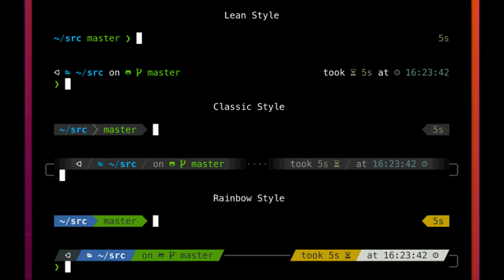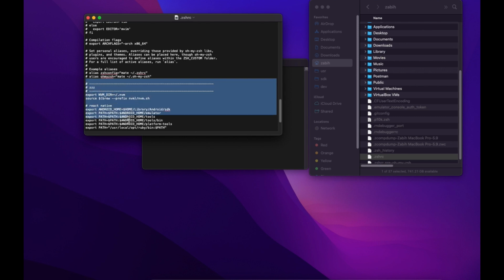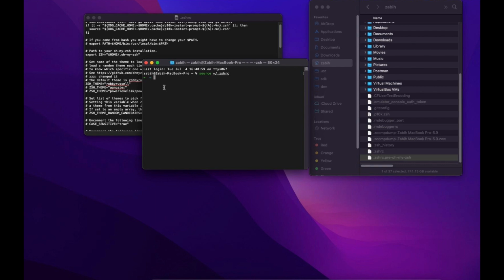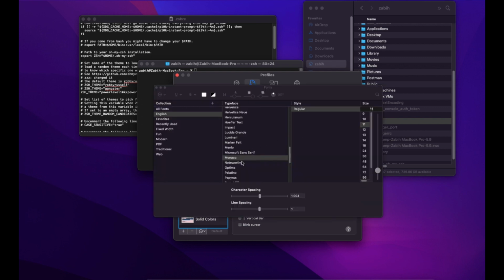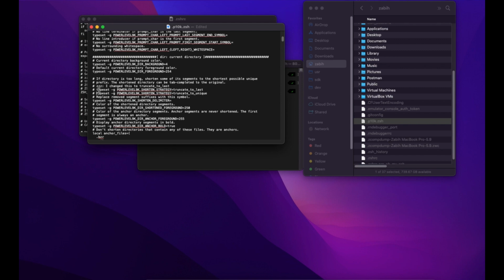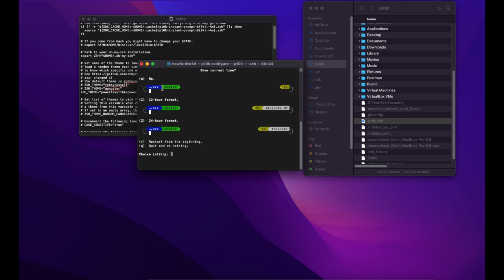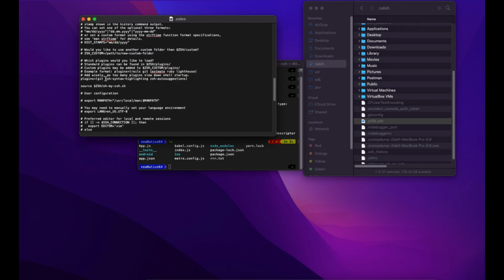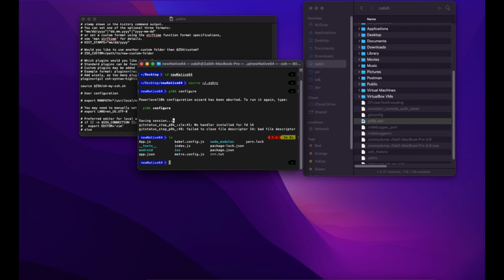How to setup OhMyZSH & PowerLevel10K - Awesome terminal - 2023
Hey guys! In this video I'll be sharing exactly how I setup my mac terminal to make it amazing and get a much better experience.
I don't like iTerm2,
So I'll be using zsh, Oh-My-Zsh, Powerlevel10k and some other cool things! I hope you enjoy it and find it helpful!

Plugins:
Add Syntax Highlighting Plugin:

Good day.